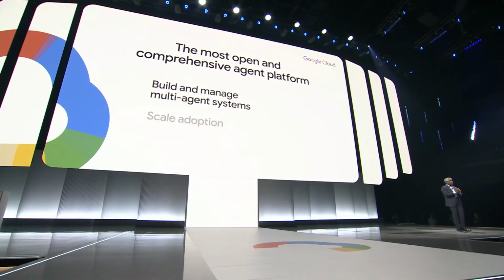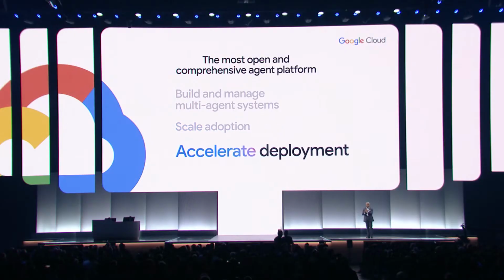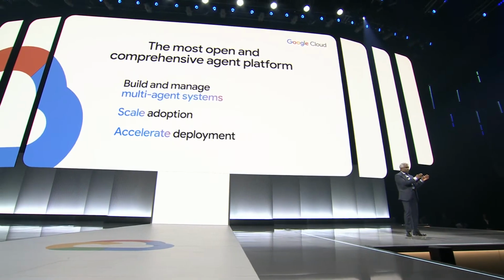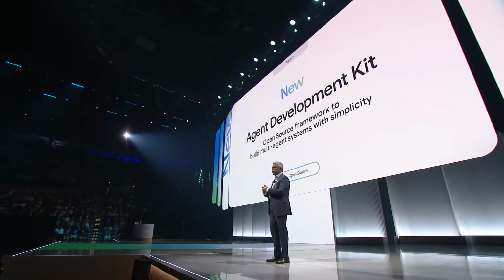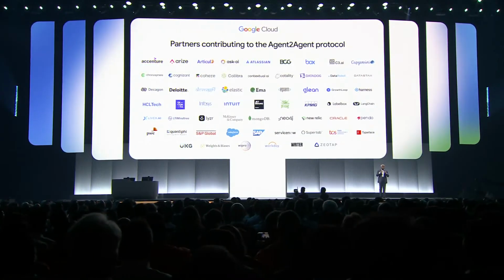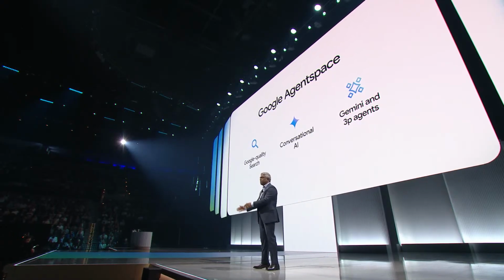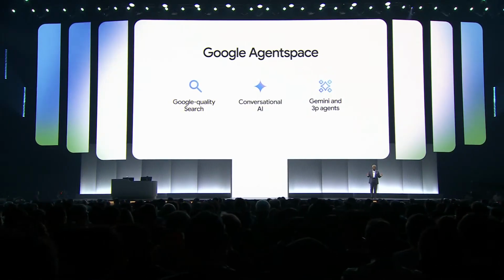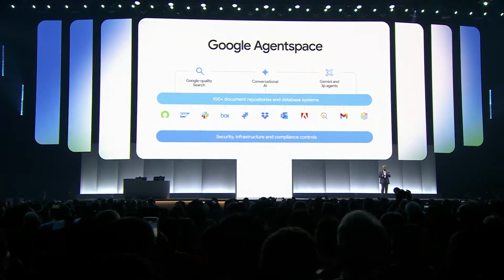Google Cloud Next 2025 Keynote: Google Cloud CEO Thomas Kurian explains Agents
At Google Cloud Next 2025, CEO Thomas Kurian introduced Agentspace, a platform designed to streamline the creation and deployment of AI agents. Key highlights include:

Agent Development Kit (ADK): A toolkit within Agentspace that simplifies building multi-agent systems, enabling developers to create intelligent agents capable of performing complex tasks across various domains.

Agent2Agent Protocol: This protocol facilitates seamless communication between agents, regardless of their underlying models, promoting interoperability and collaborative problem-solving.

Integration with Vertex AI and Gemini: Agentspace leverages Google's AI infrastructure, including Vertex AI and Gemini models, to enhance agent capabilities in reasoning, learning, and decision-making processes.

Real-world Applications: Demonstrations showcased agents automating tasks in sectors like healthcare, retail, and customer service, highlighting practical implementations of the technology.

Browser Integration: Agentspace is now integrated into the Chrome browser, allowing users to interact with AI agents directly within their browsing experience.

Kurian emphasized that Agentspace represents a significant step towards making AI more accessible and functional across industries, aiming to transform how businesses operate and interact with technology.